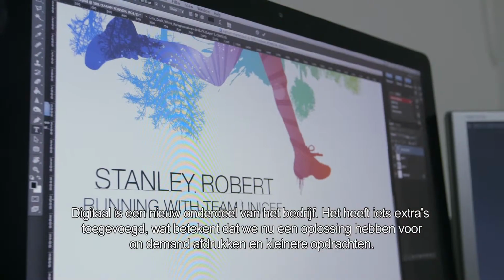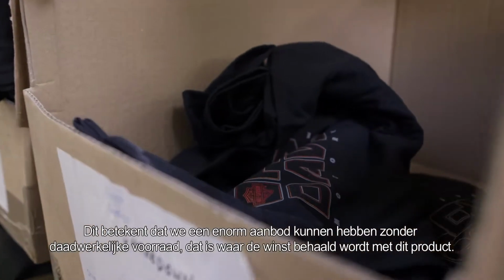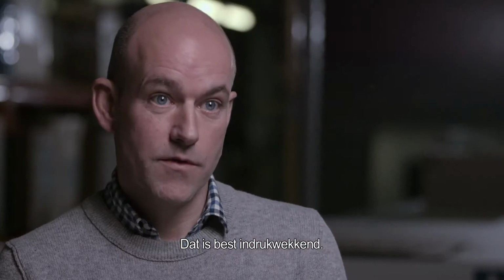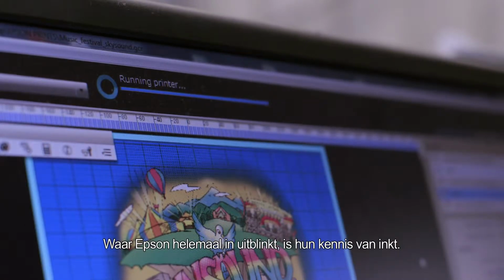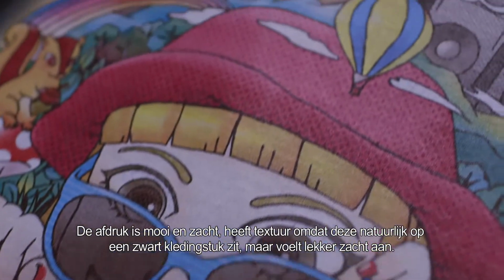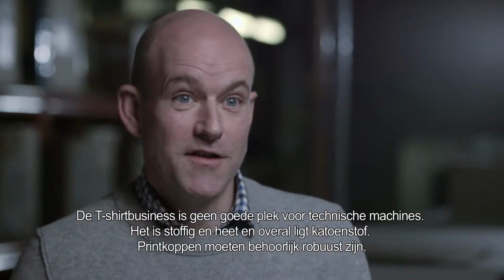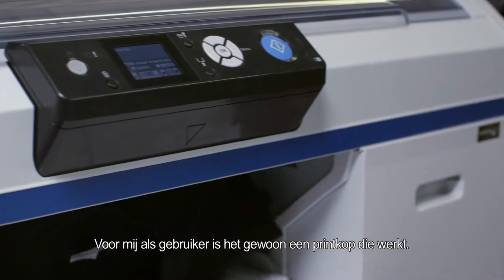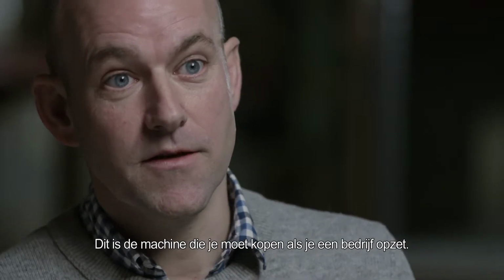Epson SureColor SC F2000 4C Product Video nederlands 2